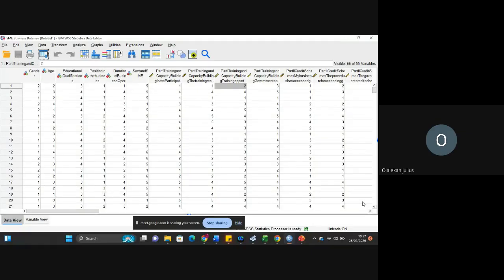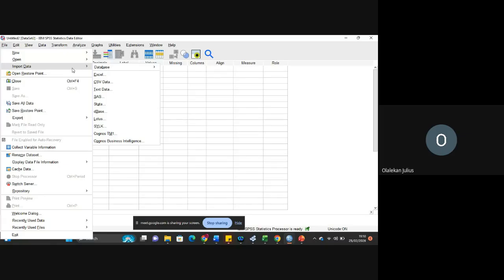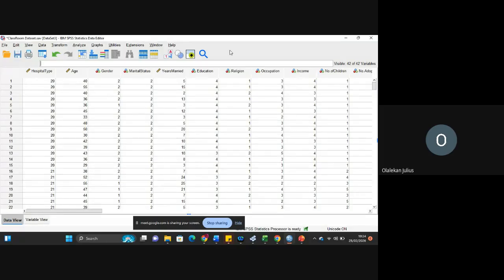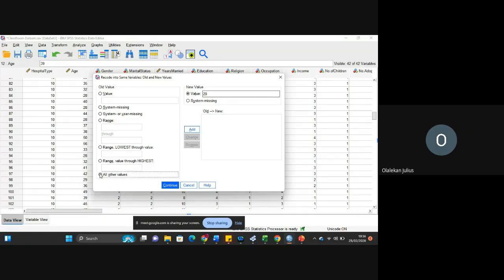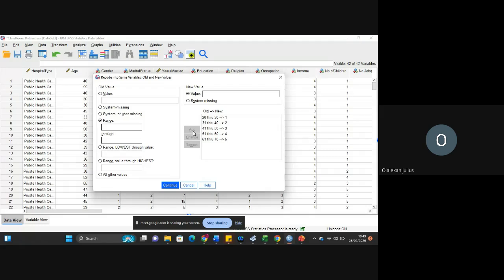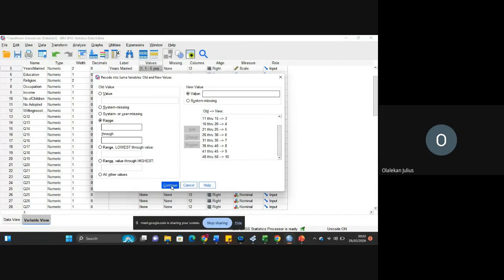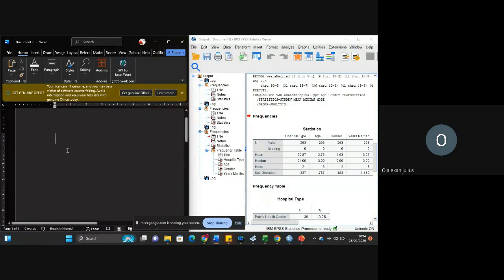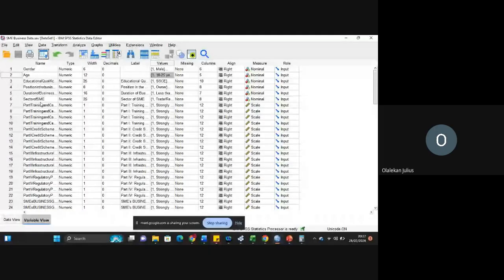SPSS Training Class (Day 3): Descriptive Statistics (Part 2)